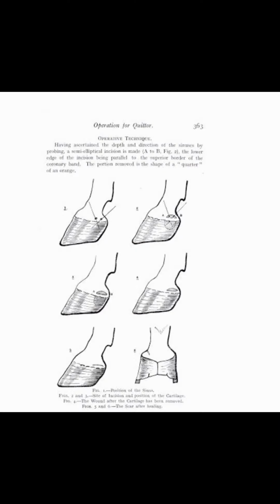Quittor in horse